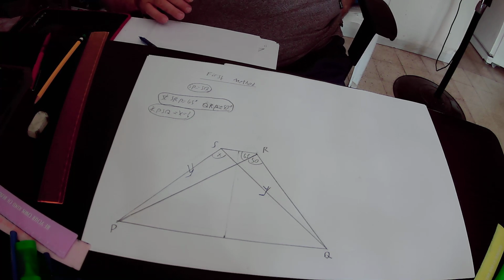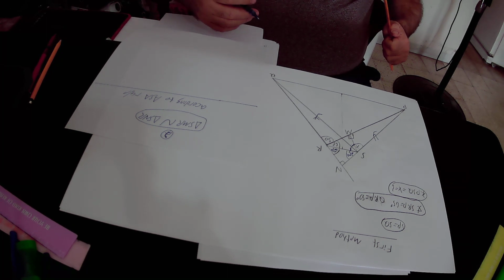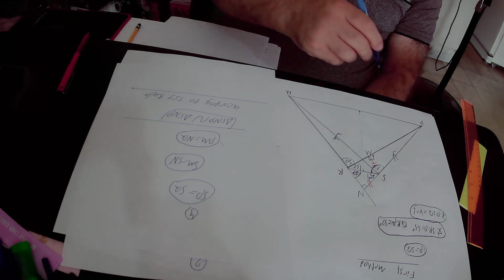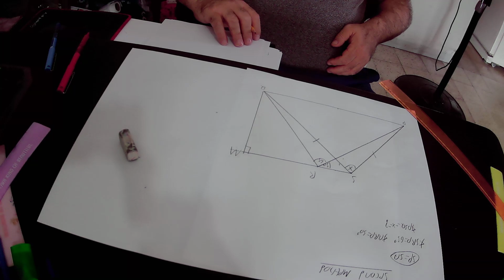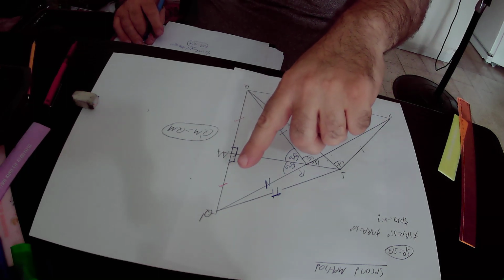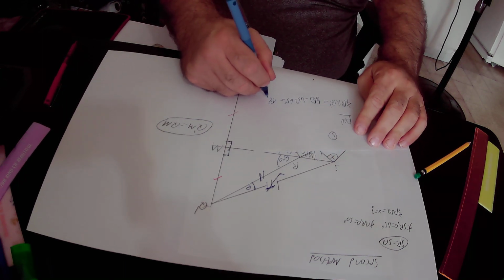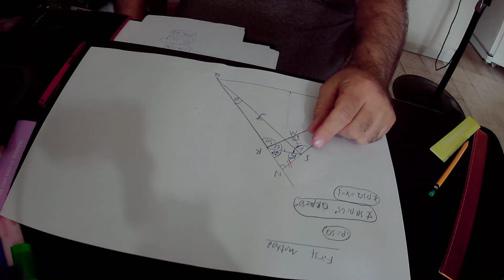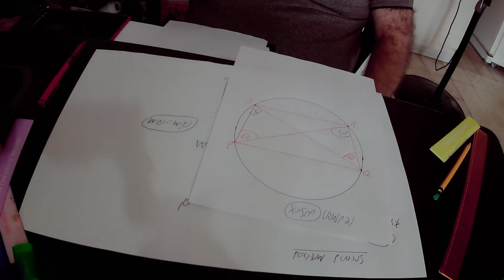FIND X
2 METHODS TO FIND ANGLE X.